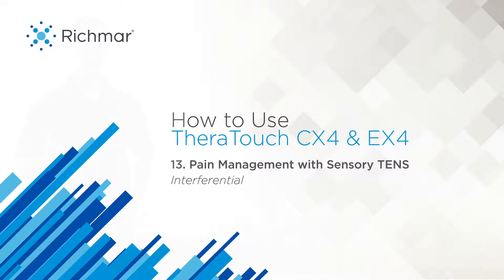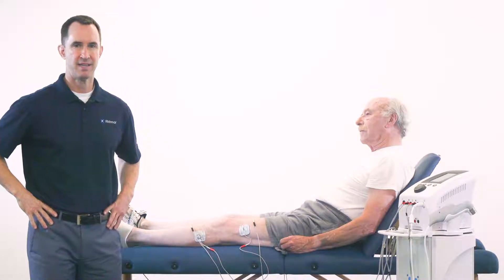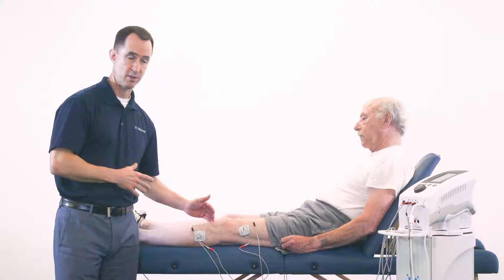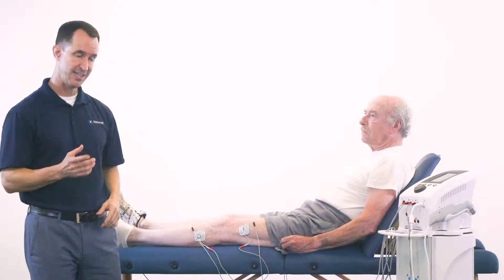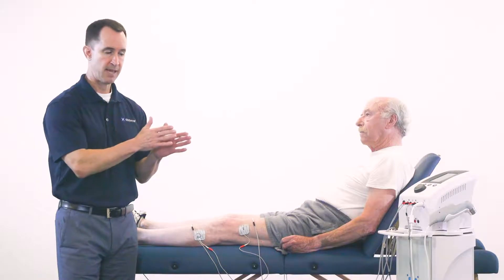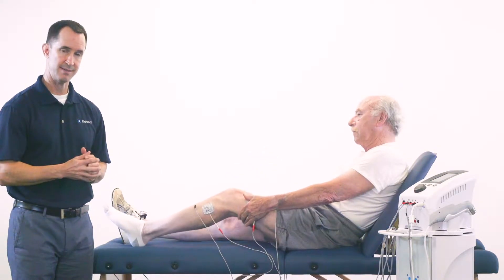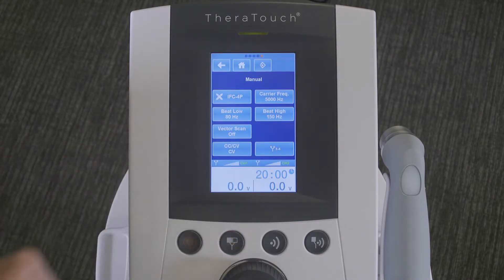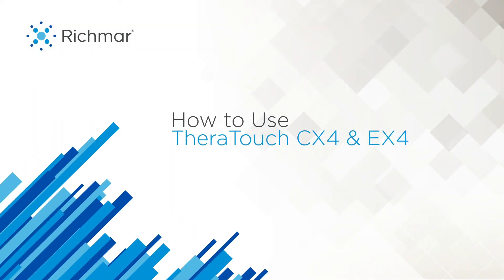13. Pain Management: Sensory TENS — How to Use TheraTouch CX4 / CX2 / EX4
A treatment example using TheraTouch CX4 / CX2 / EX4 to perform an interferential treatment for pain relief.
Watch the whole series for a complete training on TheraTouch CX4 / CX2 / EX4 clinical electrotherapy devices, available here: